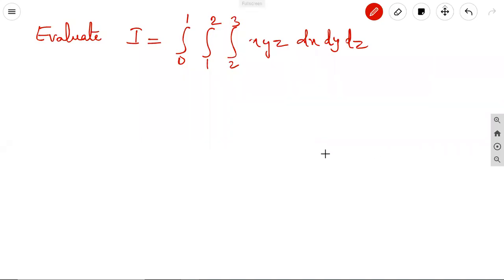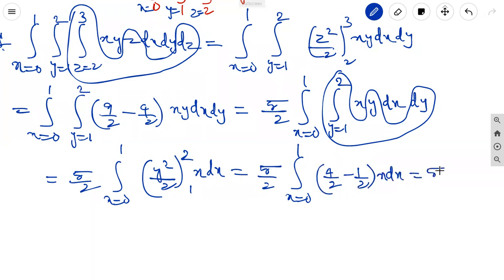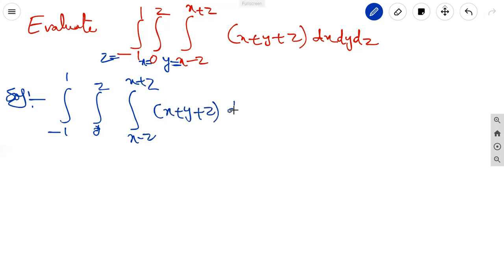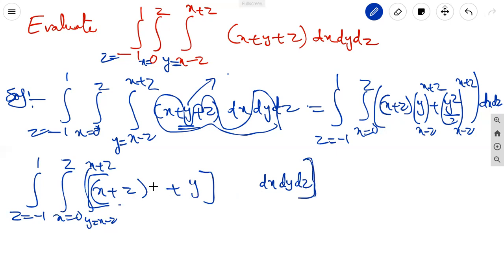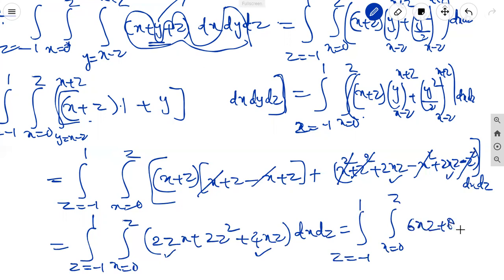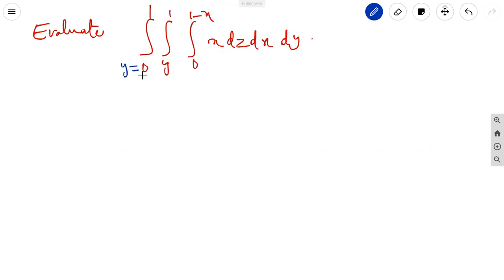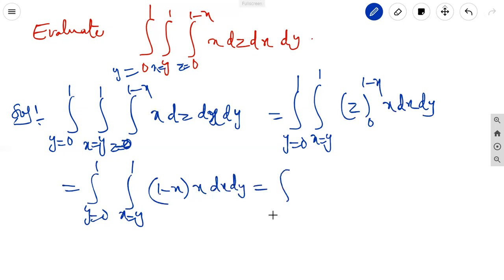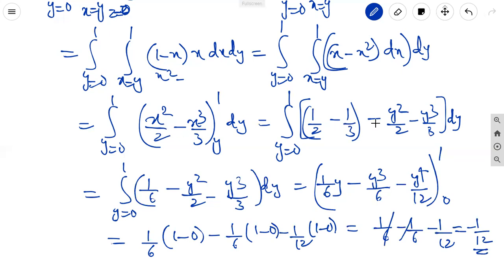B.Tech-MATHS2#MULTIPLE INTEGRATION#TRIPLE INTEGRAL OF f(x,y,z)dxdydz#Problem on triple integral